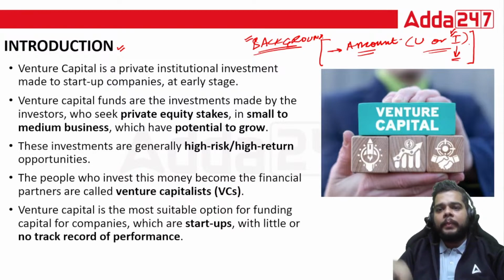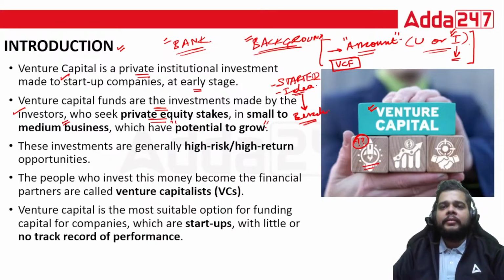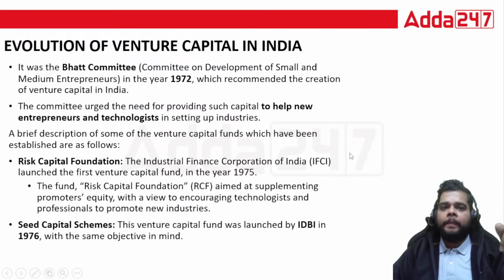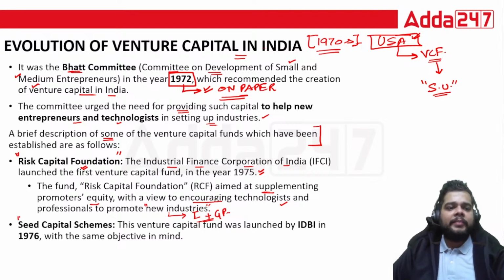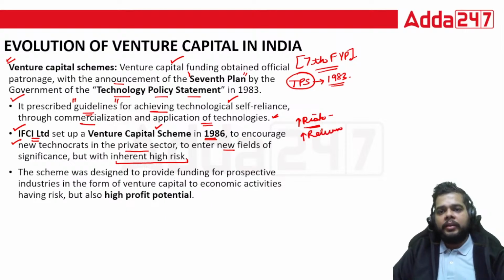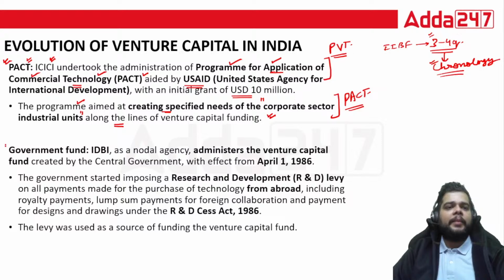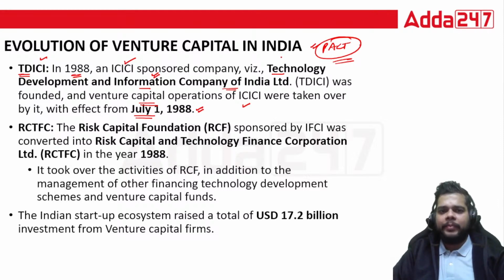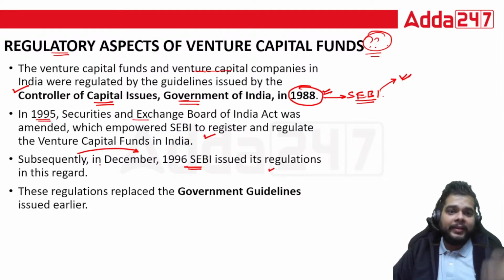JAIIB NOV 2025 | TARGET Series | IE & IFS | Mod D | UNIT 38 Venture capital